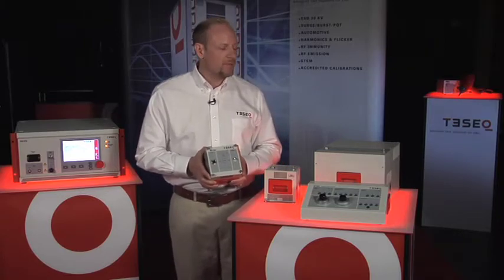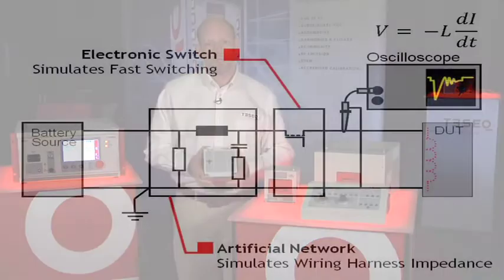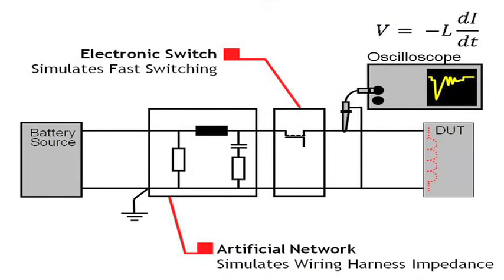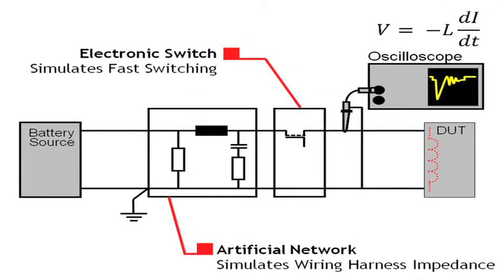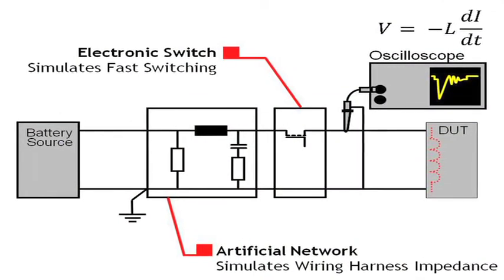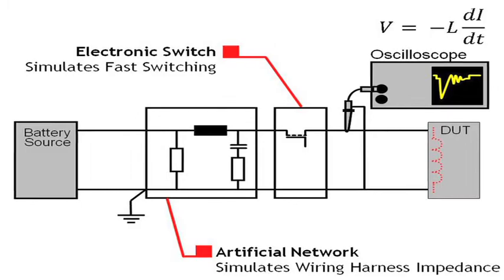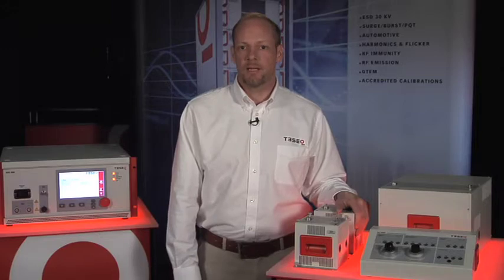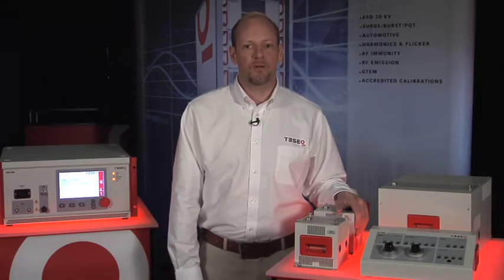Teseq - Automotive Transient Emission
An introduction to the Teseq NSG 5501. The only fully compliant Automotive Transient Emissions test system.